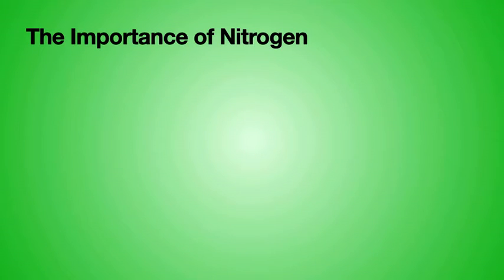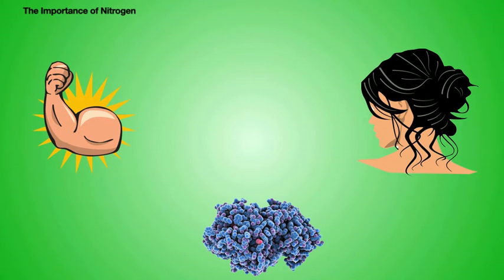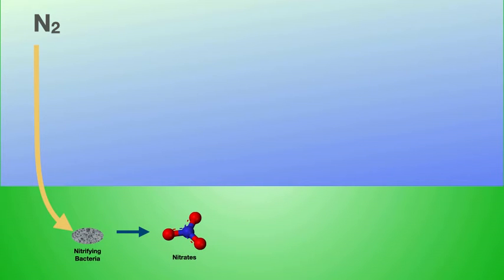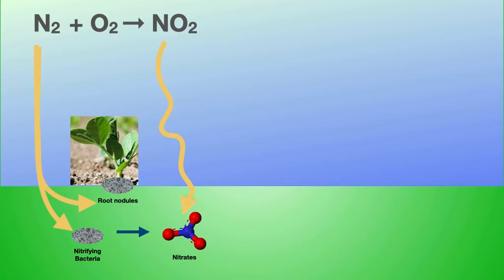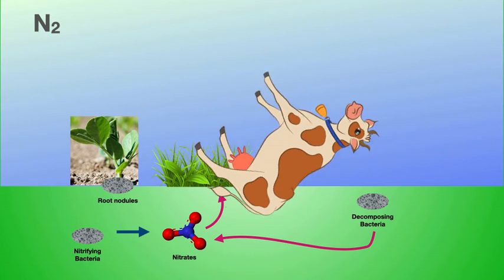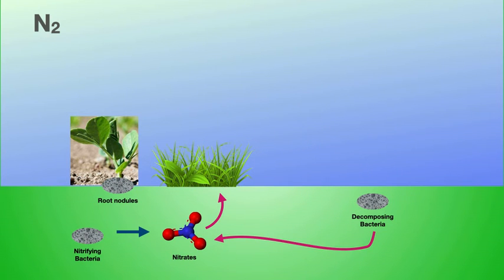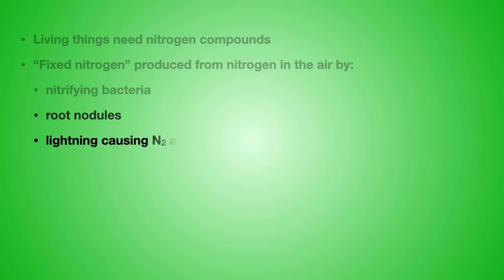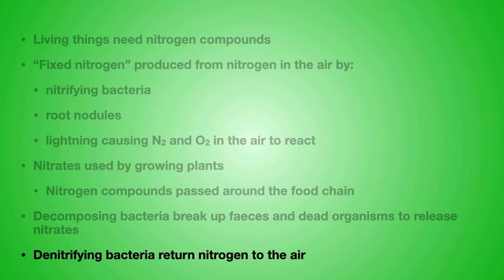Nitrogen Cycle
The first in a series on Nitrogen Chemistry aimed at Scottish National level courses. It introduces the importance of nitrogen in the growth of plants and how it gets into the soil